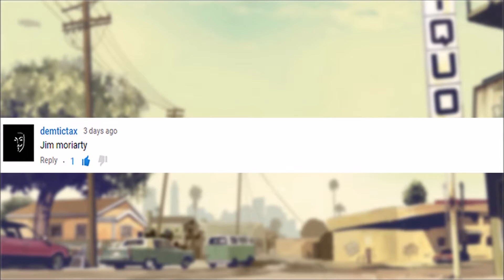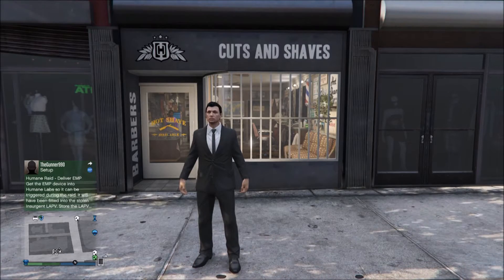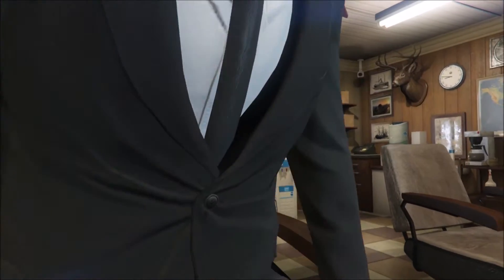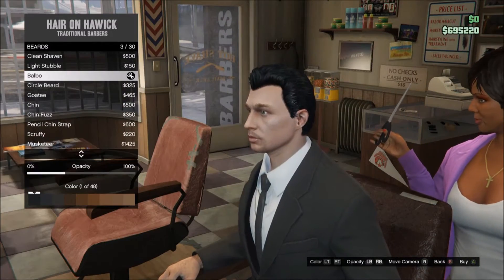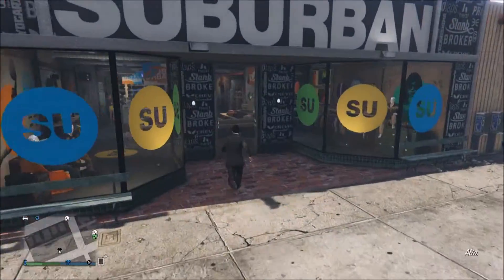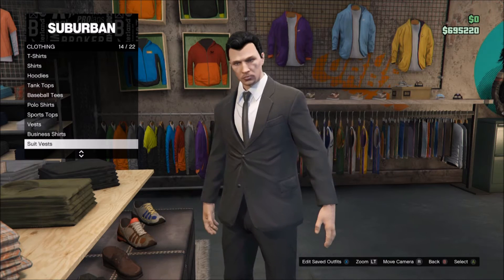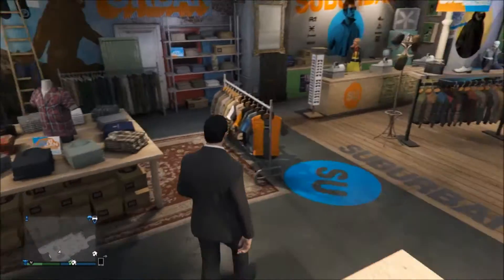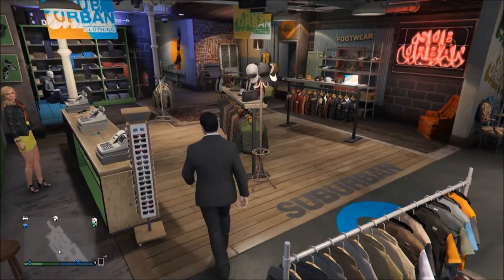GTA 5 Online - Sherlock Jim Moriarty Outfit and Customization